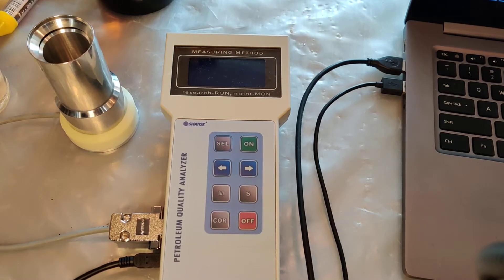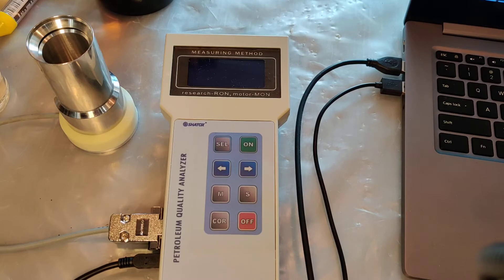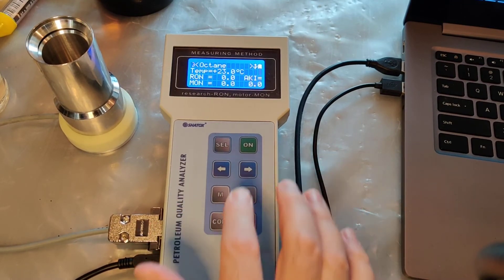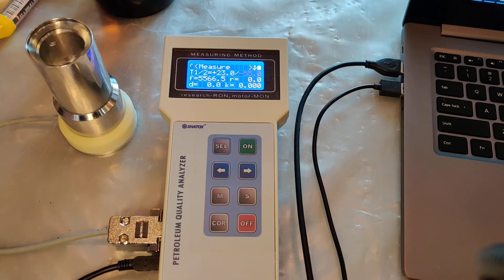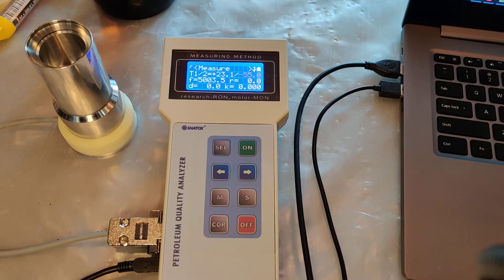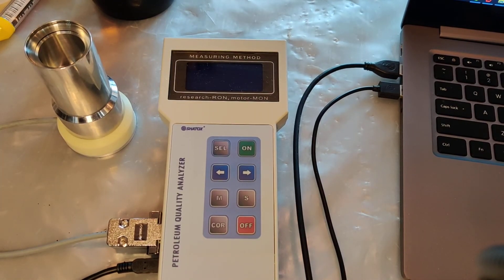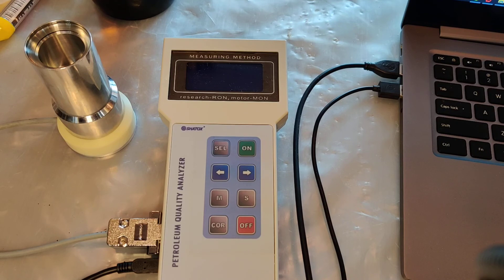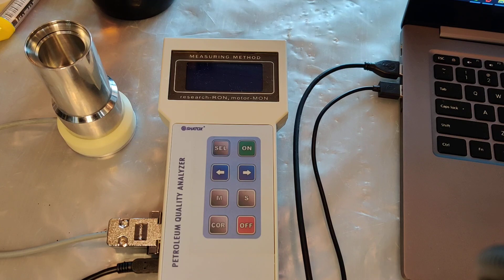Sensor cup calibration for Octane Tester Shatox SX-300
Procedure of sensor calibration for Octane Analyzer Shatox SX-300.